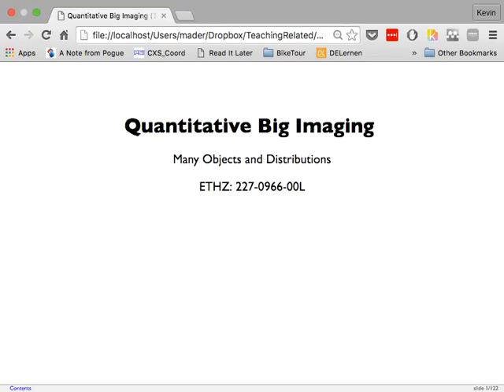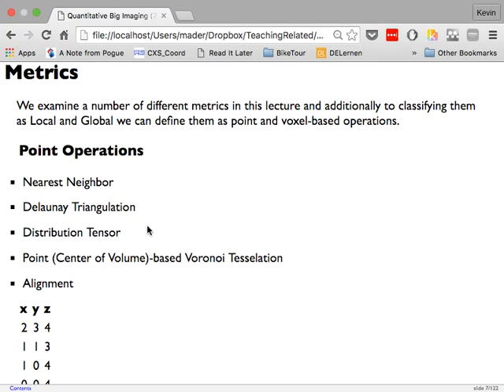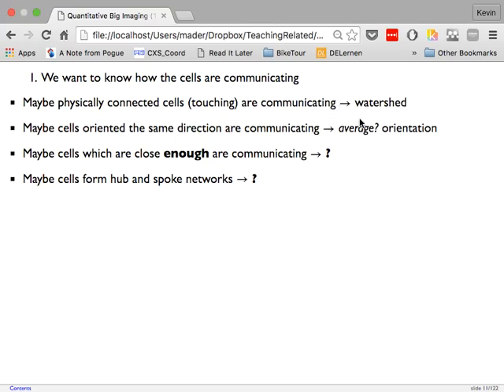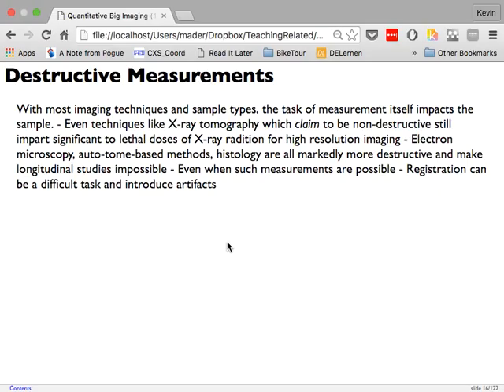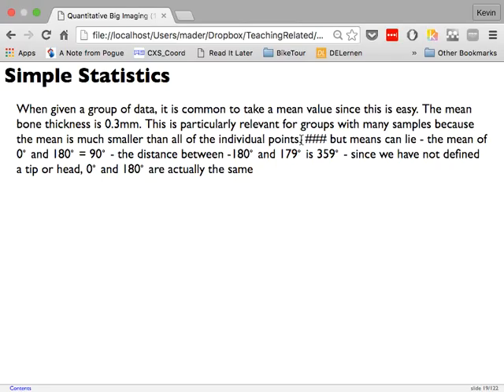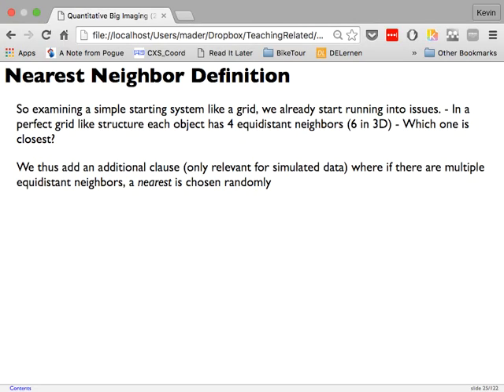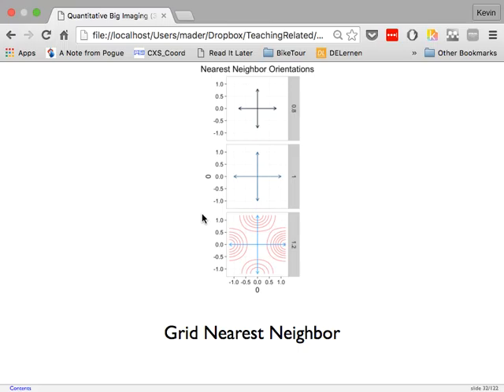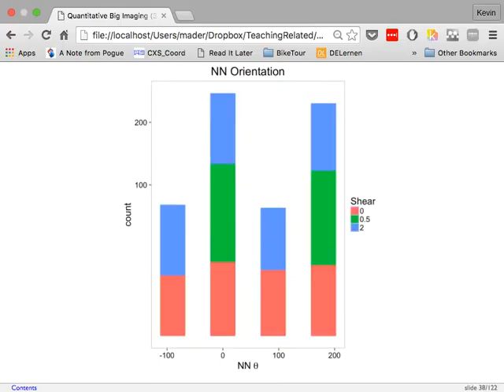Lecture 7: Many Objects and Distributions - Part 1